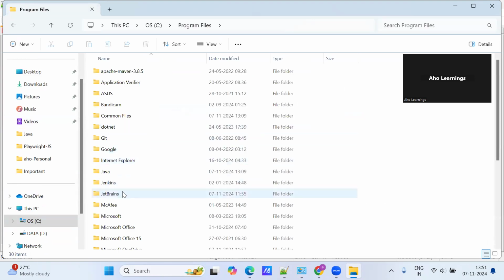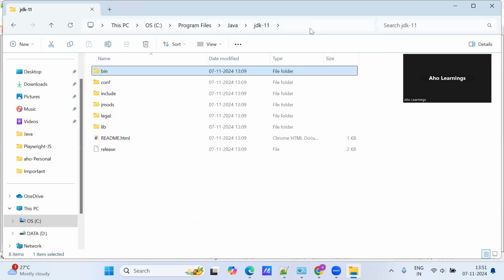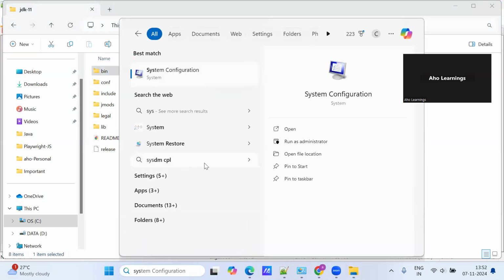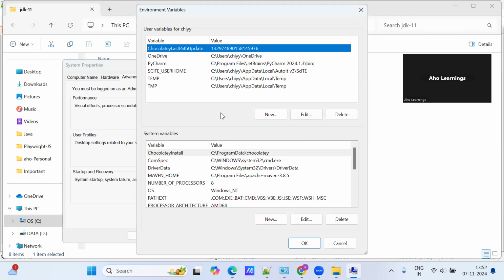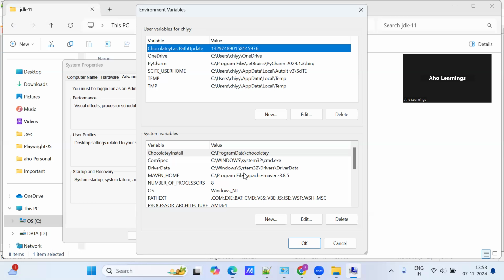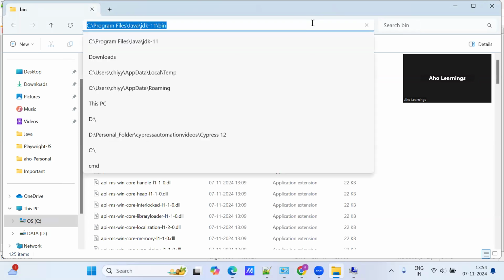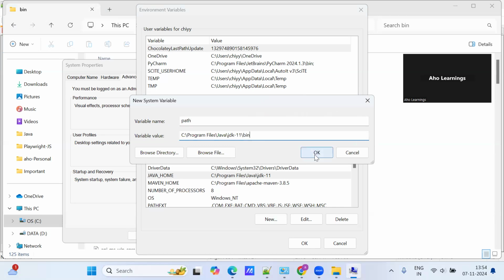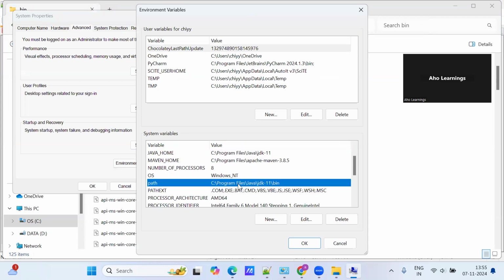How to set Environment Variables for JAVA (JDK11) JAVA_HOME & path